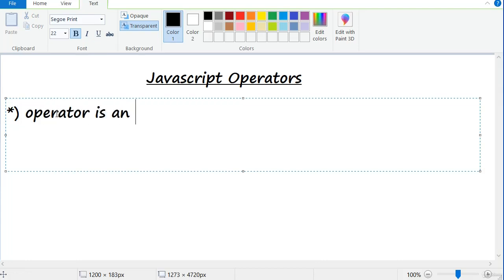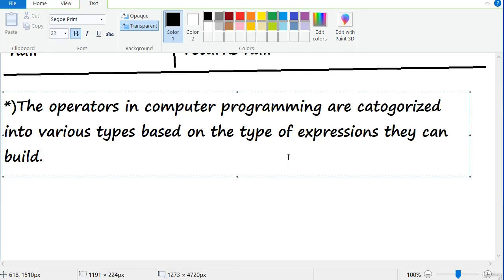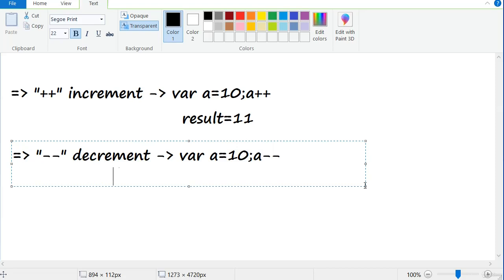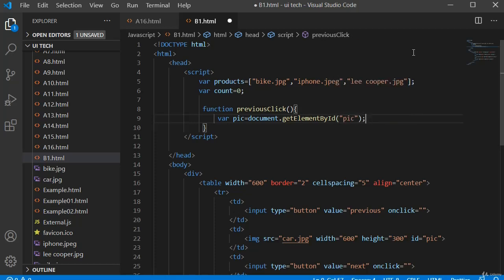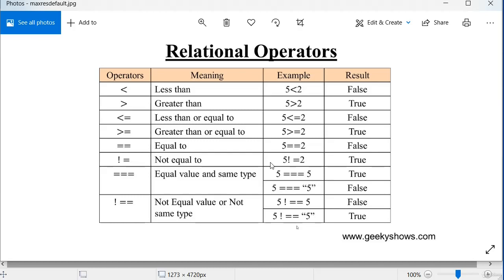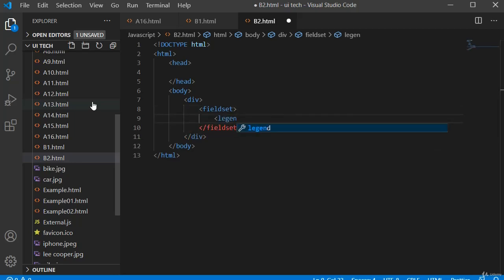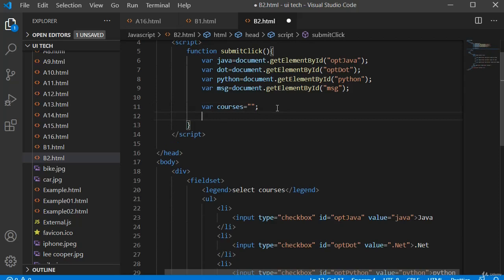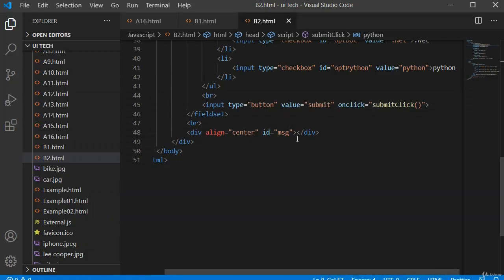JavaScript Operators - JavaScript Tutorial - How To Video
Thevideo no. 11 on complete JavaScript tutorial  in 18 videos for beginners is live now.  Here in this series, we will teach you everything you need to know to get started with the JavaScript programming language and at the end of 18 videos you will be no more called with JavaScript beginner.